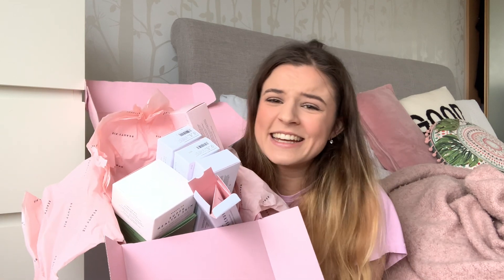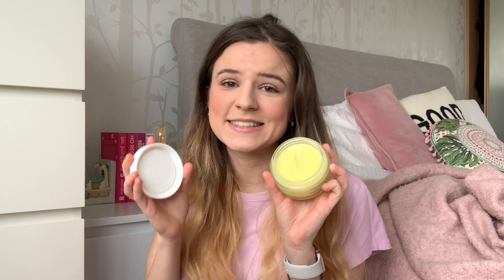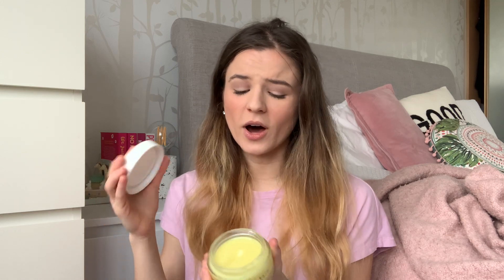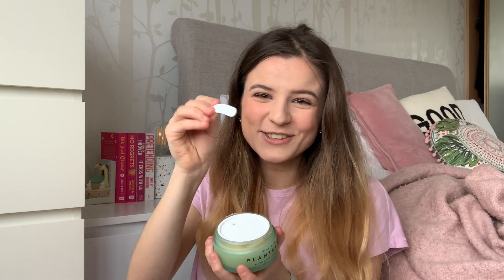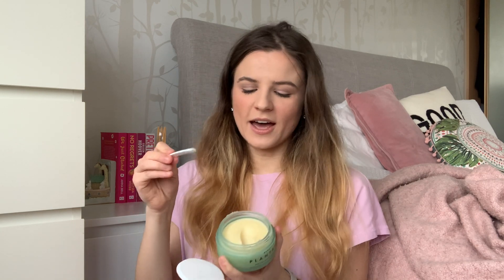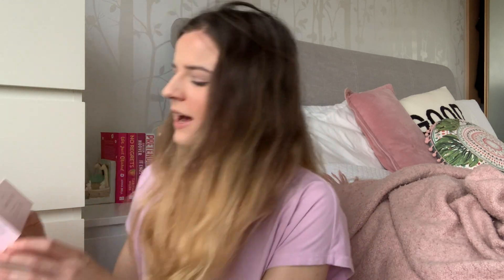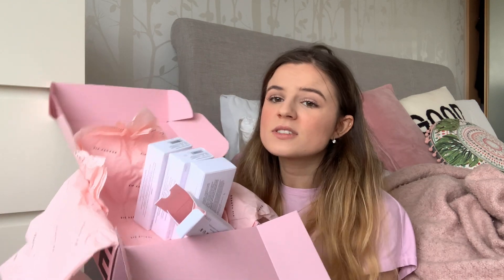BEAUTY PIE 2022 REVIEW 2 of 3 | SKINCARE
BEAUTY PIE SKINCARE

Here I share my thoughts, favourites and price breakdowns of its skincare range - overnight creams, cleaning balms and face masks!

This week, I'm talking all things Beauty Pie - a subscription service for beauty addicts like me seeking luxury products without the ridiculous markup. A 'Luxury beauty products buyers club'

0:00 Beauty Pie skincare!
0:33 Hot Oil Double Cleansing Balm
1:34 Plantastic Apricot Butter Cleansing Balm
2:39 Japanfusion Pure Transforming Cleanser
3:30 Wonderscrub Bio-Dermabrasion Face Polish
4:33 Fruitizyme Five Minute Facial
5:37 Super Pore Detox Purifying Black Clay Mask
6:36 Overnight Skin Perfector 2.0

-Beauty Pie - What is it? How does it work?

Top - Zara

Thank you for your support! xx